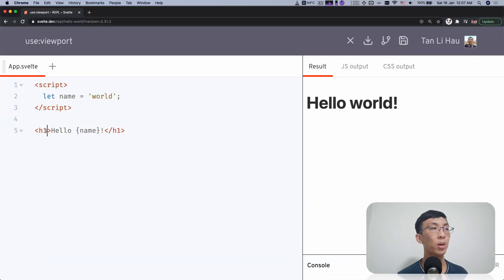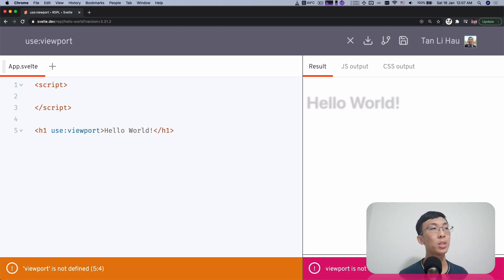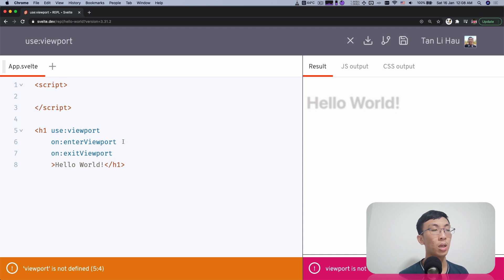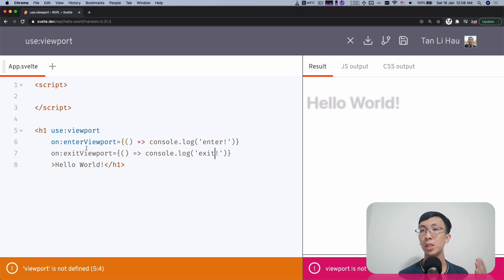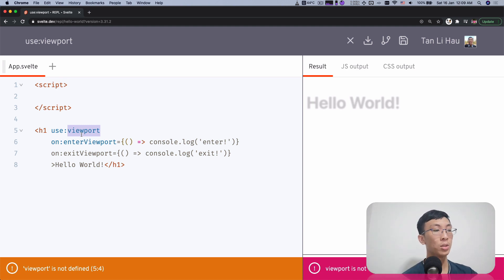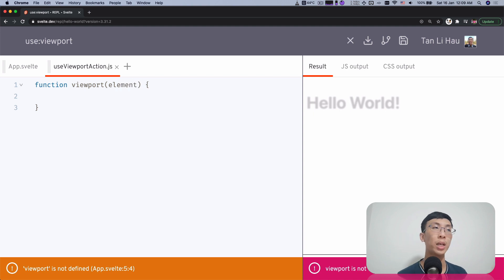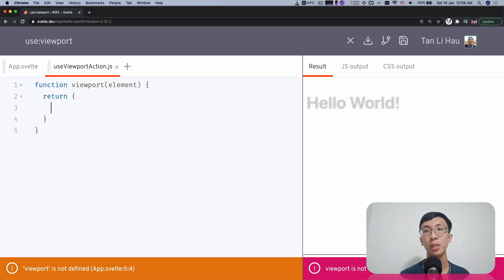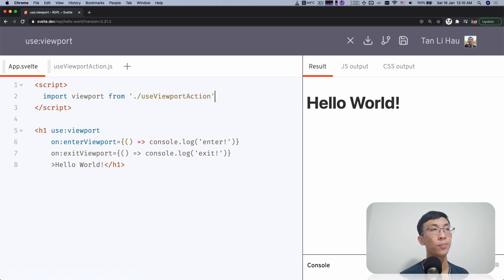Svelte Action Examples: use:viewport